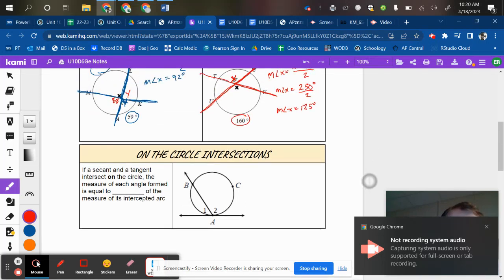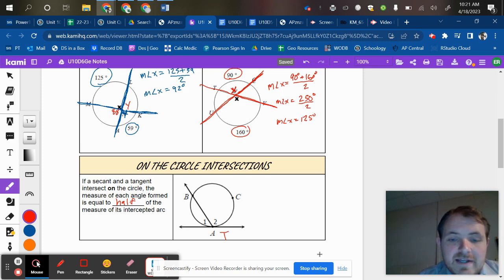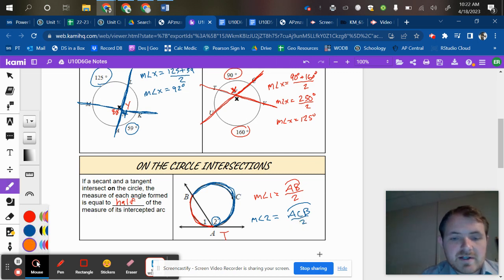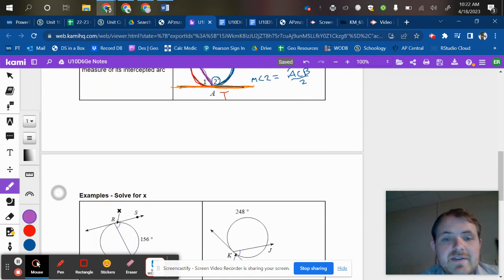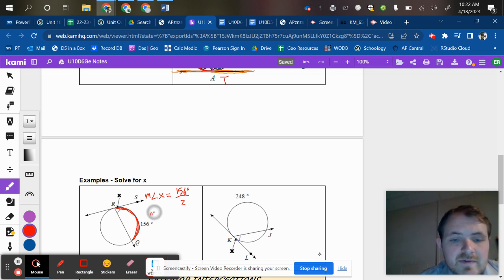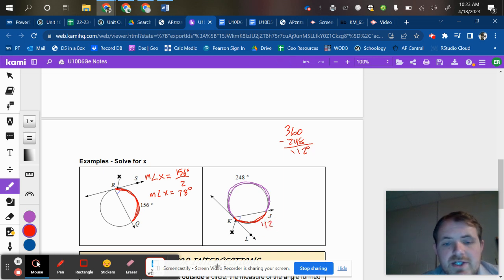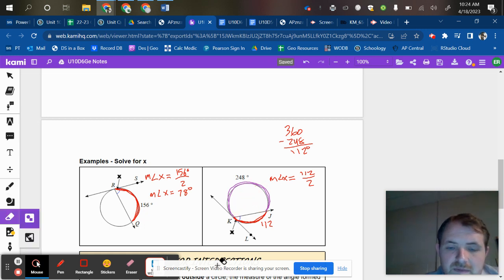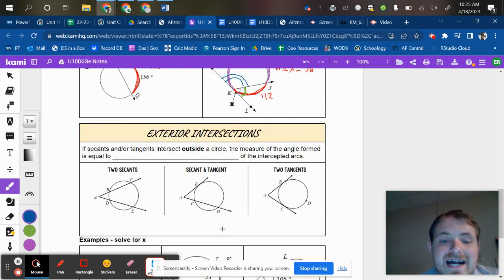How to Find Angles of Intersection on a Circle